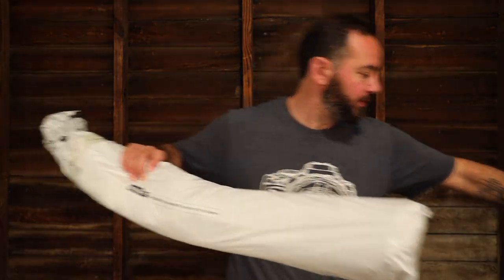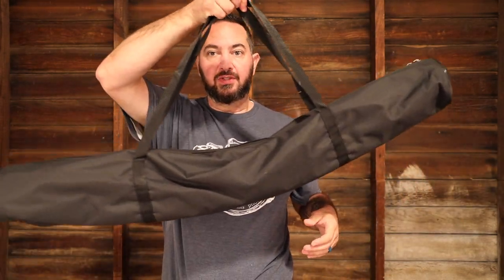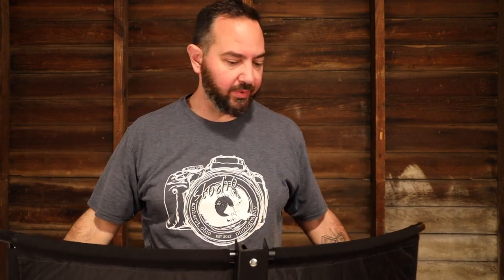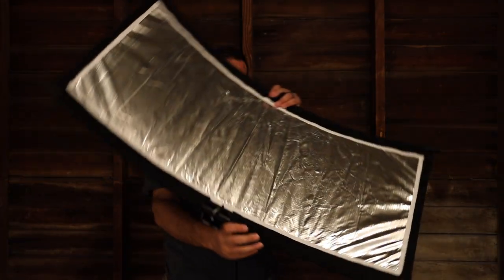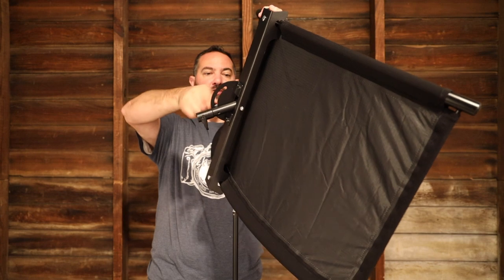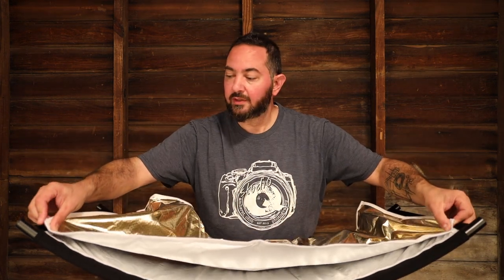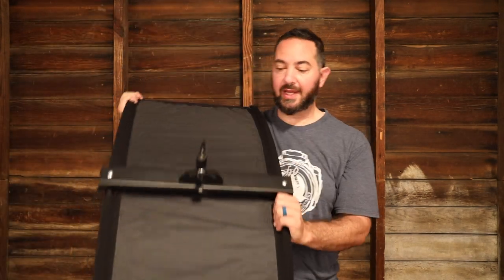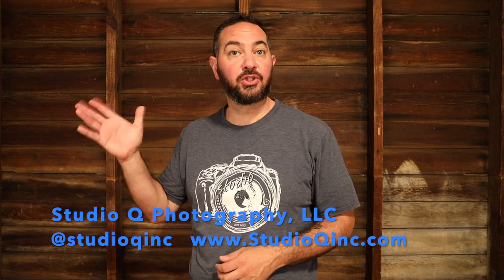Neewer Clamshell Reflector Unboxing - Studio Q Photography, LLC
We unbox the Neewer 39" Clamshell Reflector. Check out the build and ease of assembly.
Want to get one yourself?